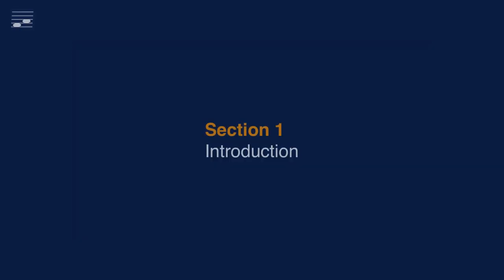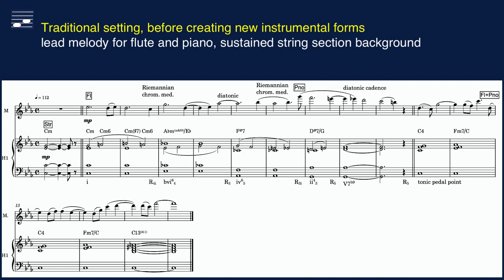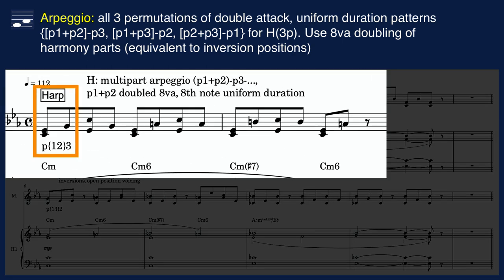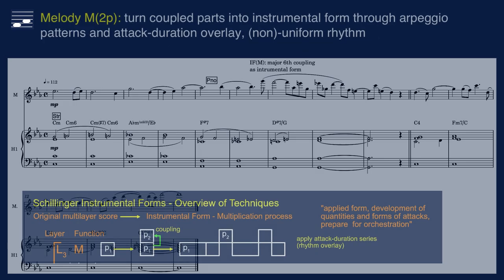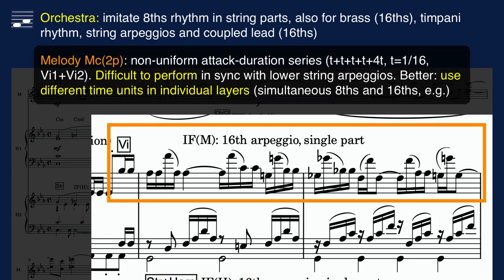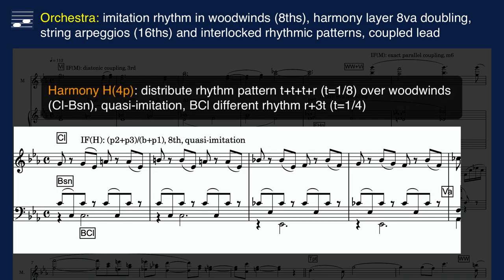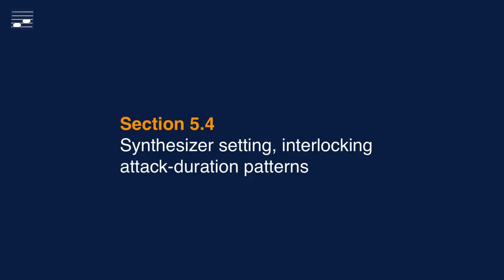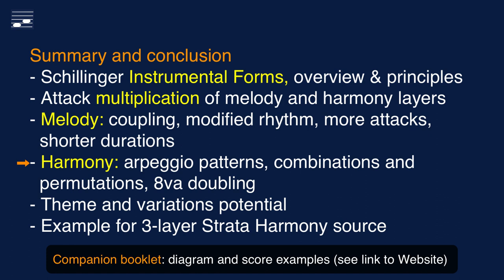Schillinger Instrumental Forms: An Introduction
This video is about Book 8, Instrumental Forms, in the Schillinger System of Musical Composition. Create instrumental parts from a given melody or harmony layer. Attack multiplication in the time domain yields rhythmic and arpeggio patterns, with shorter durations. Pitch domain multiplication implies melody coupling and harmony layer doubling. Various approaches are demonstrated in an example.

Contents:
00:00 What this video is about
00:29 Section 1 Introduction
00:58 Section 2 Schillinger Instrumental Forms, overview and principles
01:58 Section 3 Strata Harmony source example, 3 layers, melody and harmony, 2 phrases
03:14 Section 3.1 Setting with flute, piano lead and sustained strings background
04:05 Section 4 Instrumental Form Examples
04:10 Section 4.1 Bass pedal point. Uniform rhythm
05:20 Section 4.2 Arpeggio patterns. Harmony layer, single and multipart patterns
09:05 Section 4.3 Melody coupling. Exact parallel additional part. Instrumental form.
10:13 Section 5 Combined Instrumental Forms
10:18 Section 5.1 Studio Orchestra. Ballad setting, multipart arpeggio, pedal point
12:02 Section 5.2 Orchestral Setting 1. Various time units, attack-duration patterns
15:46 Section 5.3 Orchestral Setting 2. Woodwinds, strings and brass, interlocking
19:09 Section 5.4 Synthesizer Setting. Coupling, doubling, interlocking 16ths.
21:33 Summary and conclusion